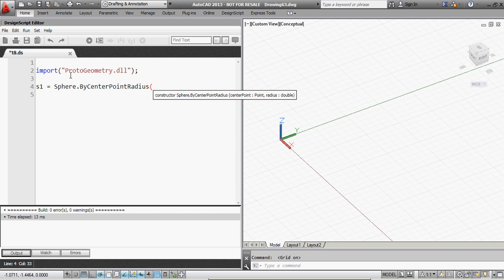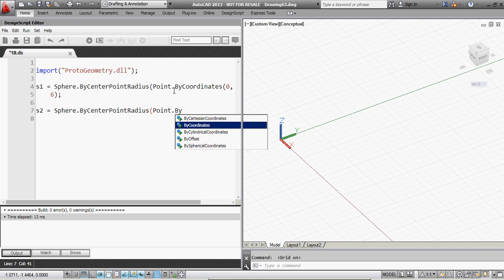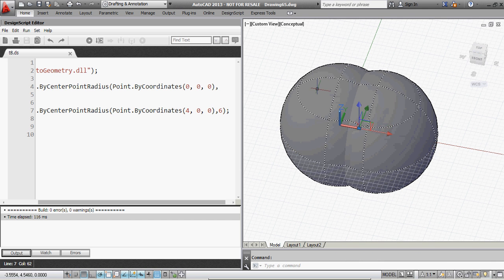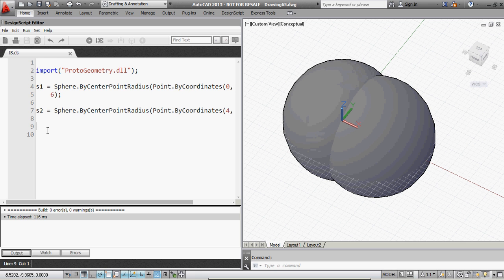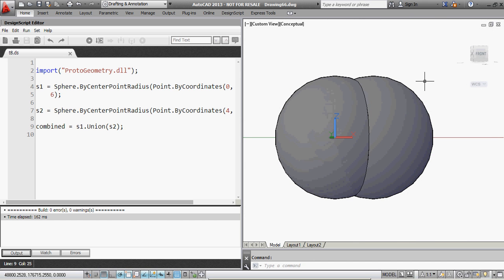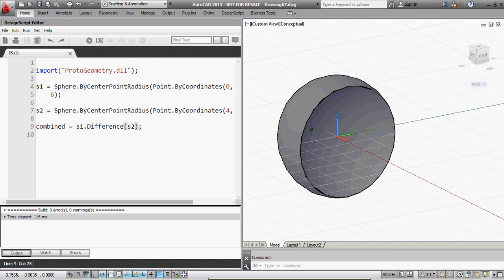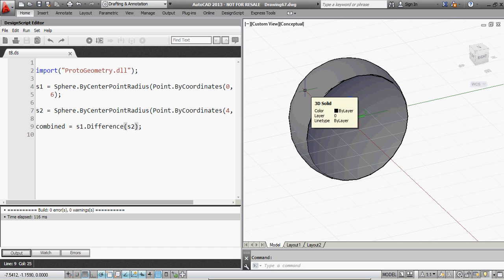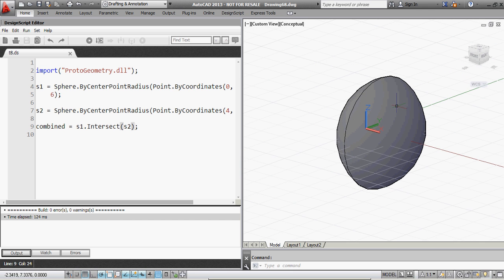18 - Boolean Operations on Geometry